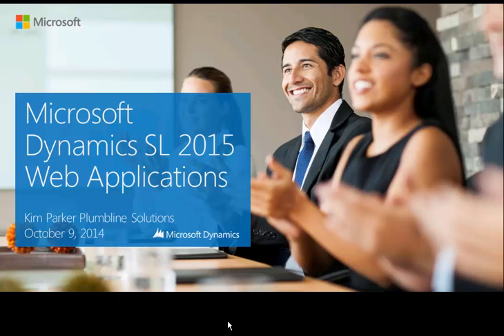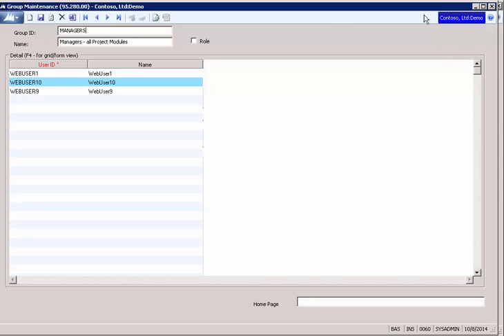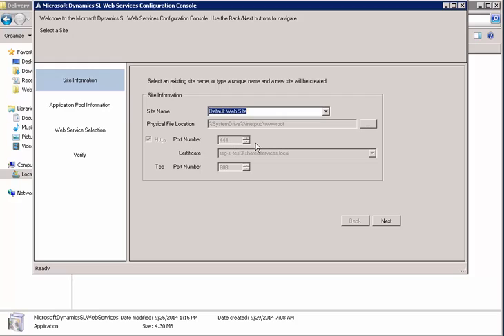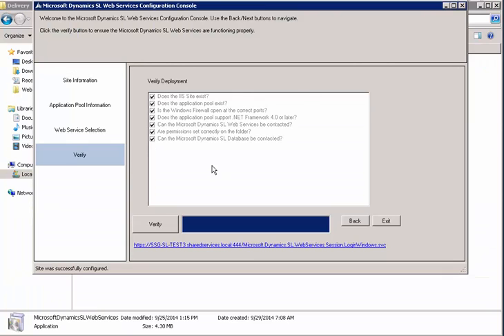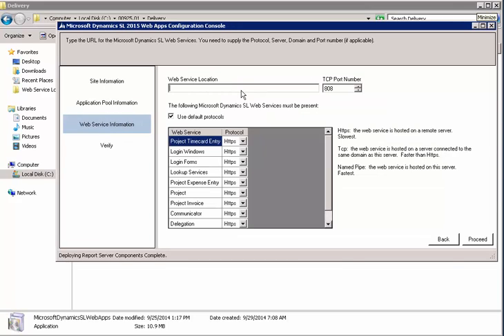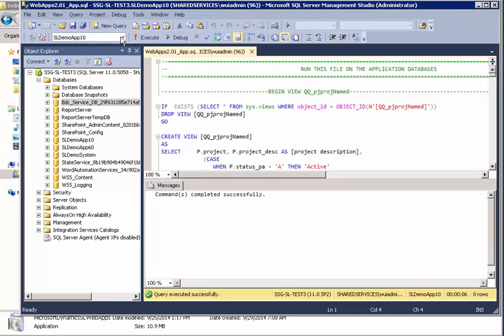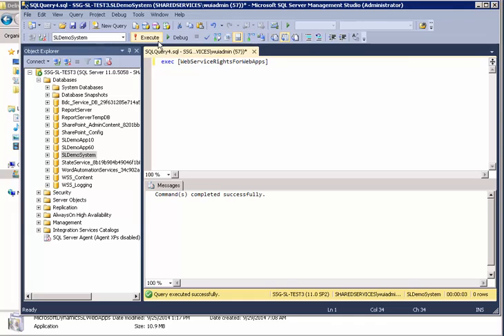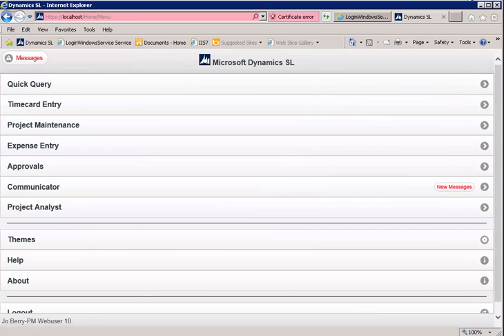Deploy Web Apps - Dynamics SL 2015 Web Apps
Learn how to configure Microsoft Dynamics SL to prep for Web Apps deployment and delivery. This video covers the configuration setup, deploying the delivery, and configuring Dynamics SL for Web Apps.